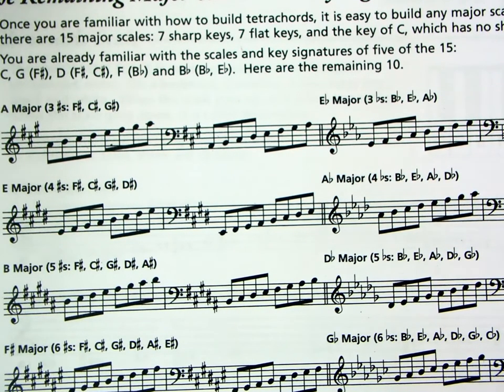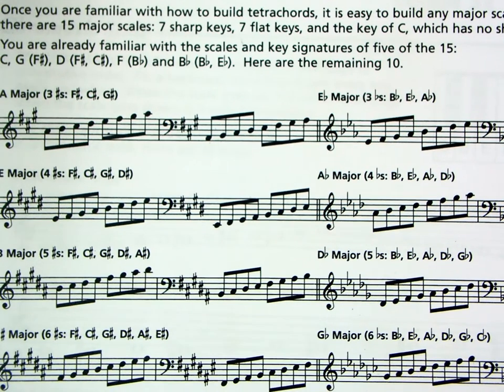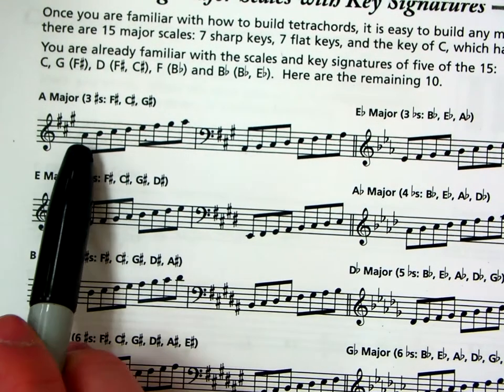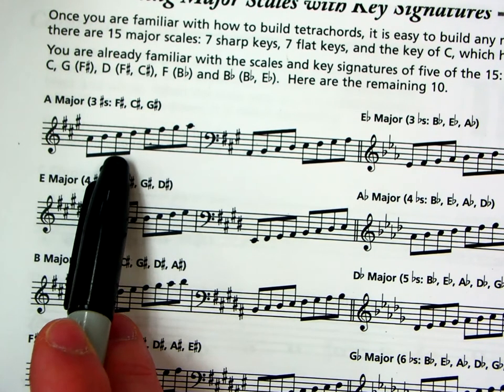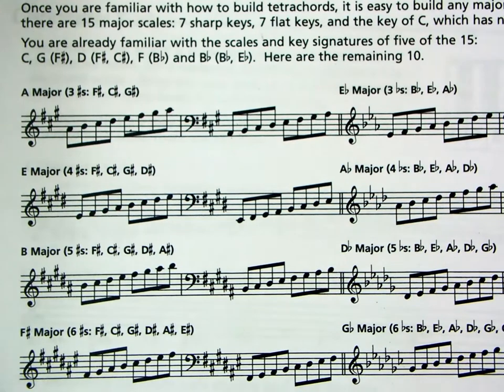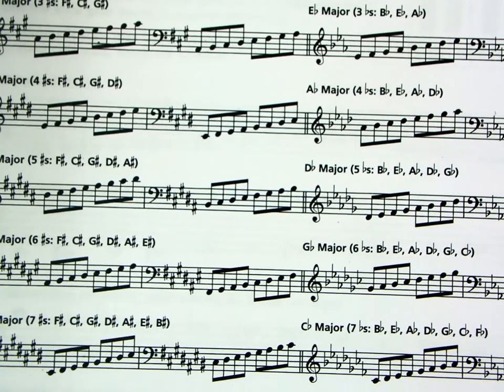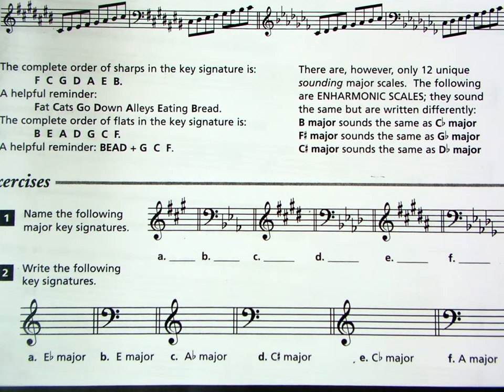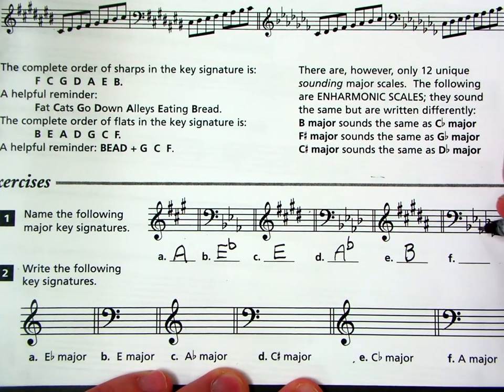Lesson 31 Remaining Major Scales with Key Signatures